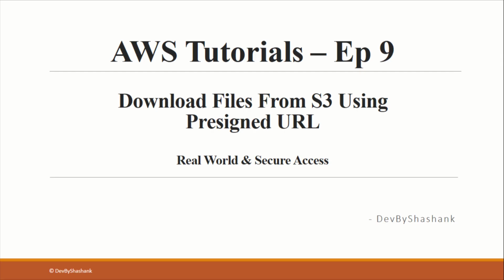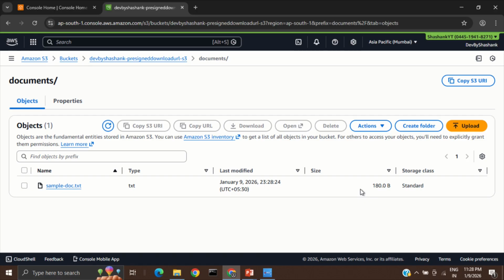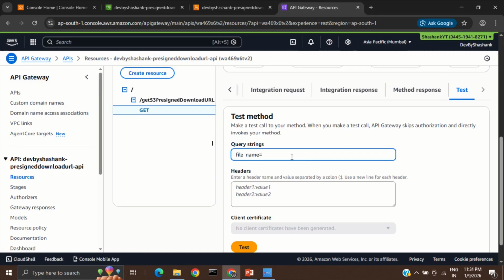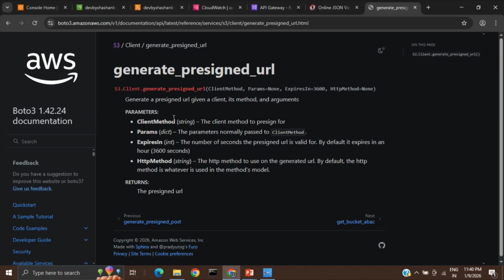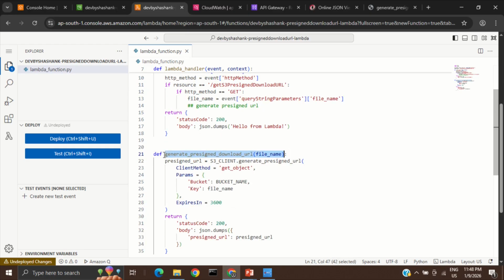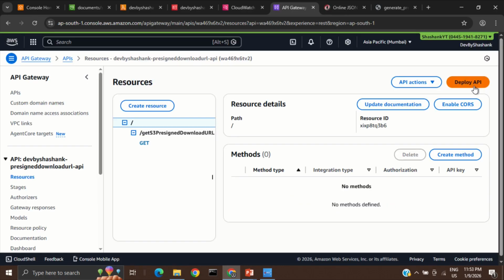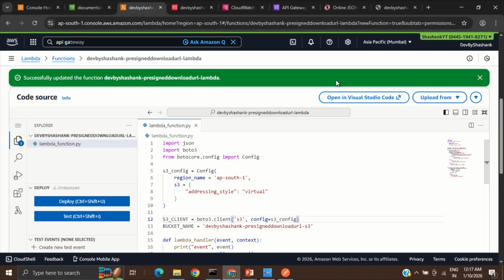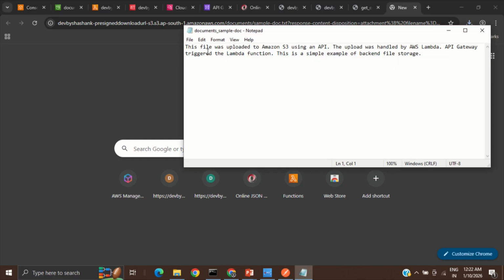AWS S3 Presigned URL Download | Secure File Download Using API Gateway & Lambda (2026)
In this video, you will learn how to securely download files from Amazon S3 using a Presigned URL.

We will build a real-world AWS solution where:
• API Gateway triggers a Lambda function
• Lambda generates a secure S3 Presigned URL
• Users download files directly from S3 without exposing credentials

This approach is widely used in production systems to handle secure file downloads, reduce server load, and improve scalability.

By the end of this video, you will understand:
✔ What is an S3 Presigned URL
✔ How Presigned URLs work for downloads
✔ How to generate Presigned URLs using AWS Lambda
✔ How API Gateway integrates with Lambda
✔ When to use Presigned URLs in real-world applications

This is part of an AWS tutorial series where we build practical, real-world architectures step by step.

Previous videos in this series:
• AWS REST API using API Gateway, Lambda & DynamoDB
• Presigned URL Upload to S3

Next videos:
• Securing APIs using API Gateway (throttling, API keys, validation)
• OAuth2 authentication with API Gateway